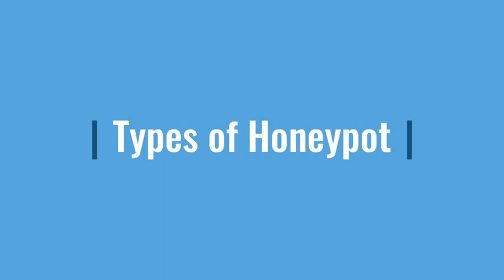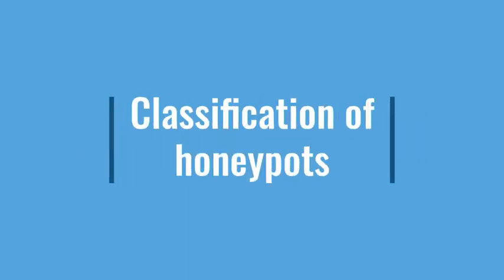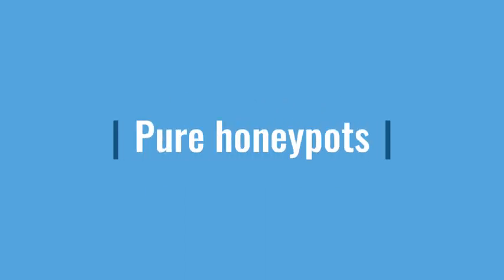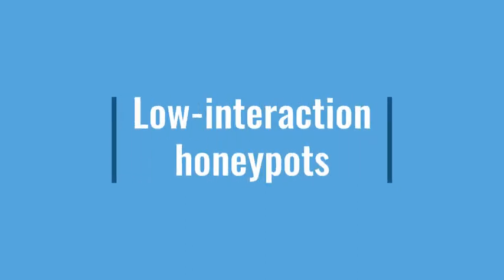HoneyPots - Cyber Defense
Honey Pots in Cyber Defense made by Paul Sant